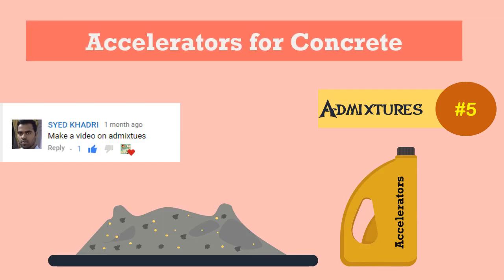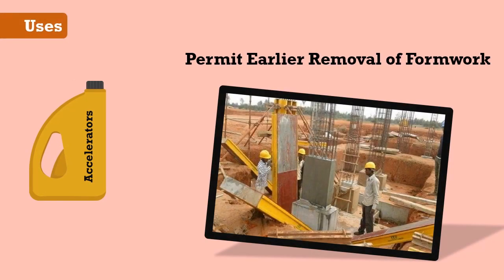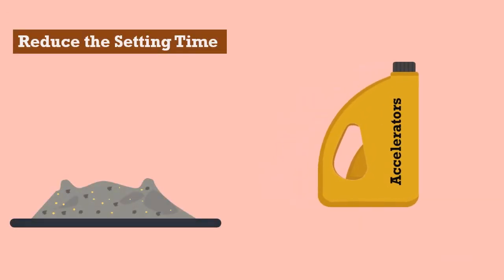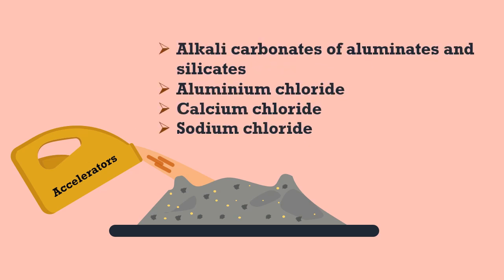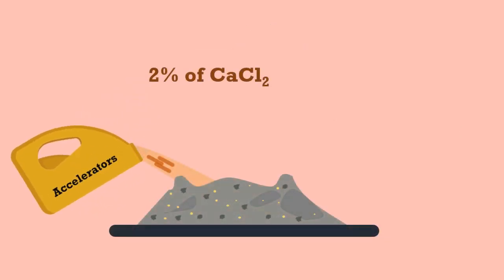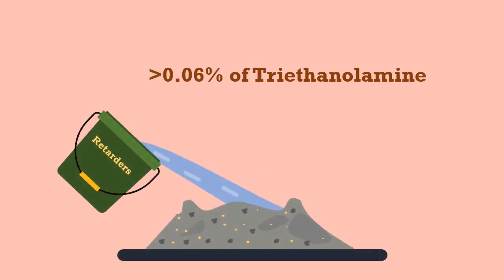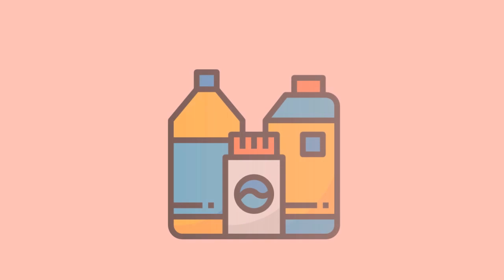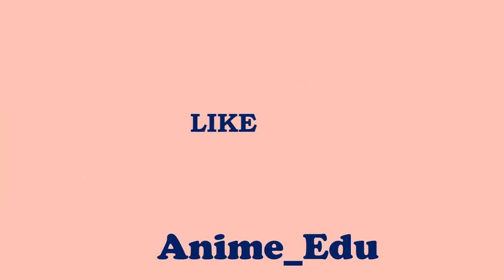Accelerators for Concrete || Admixtures #5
This video explains the concept of Accelerators for Concrete.